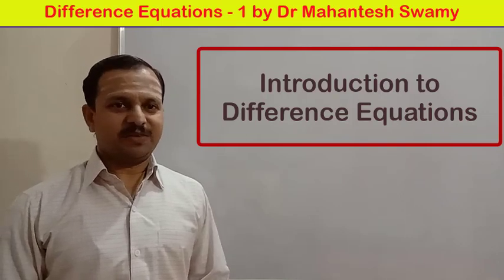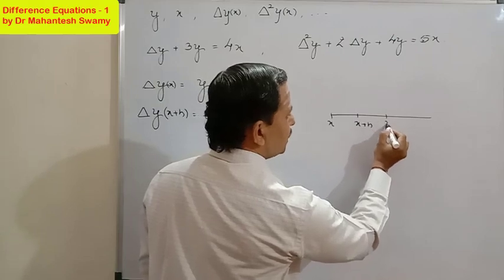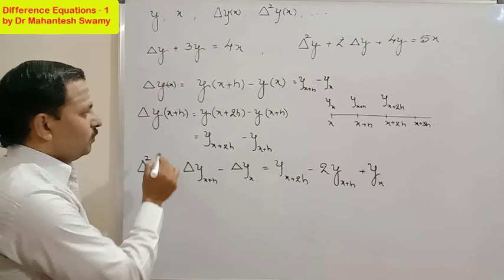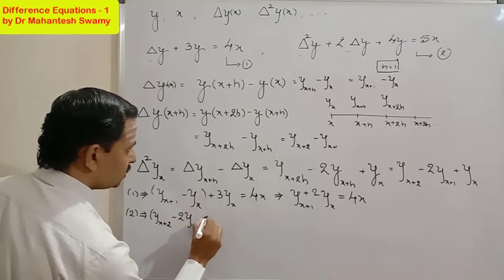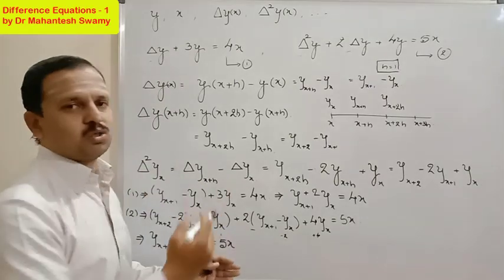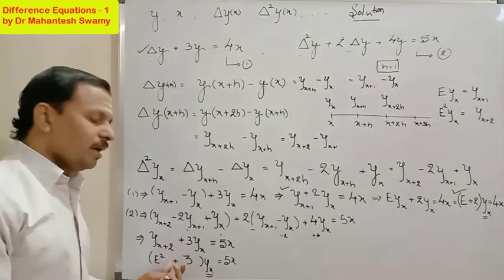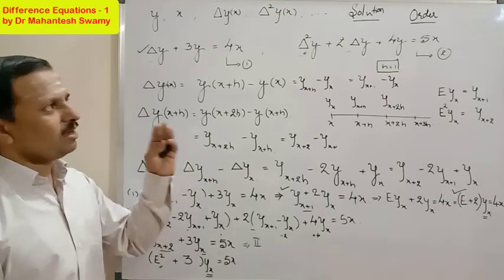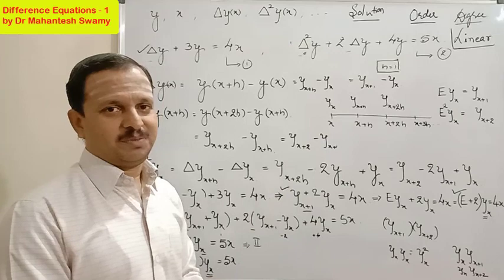Mathematics: BSc-6: Difference Equations-1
Introduction to Difference Equations, order and degree of difference Equations, linear and nonlinear difference equations